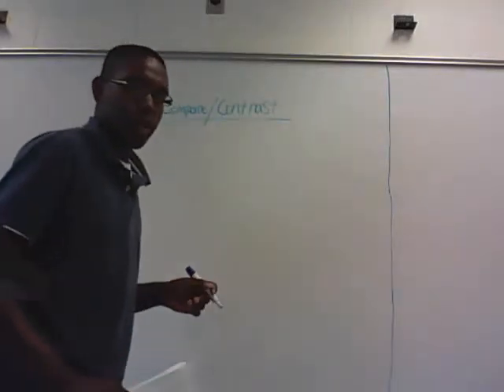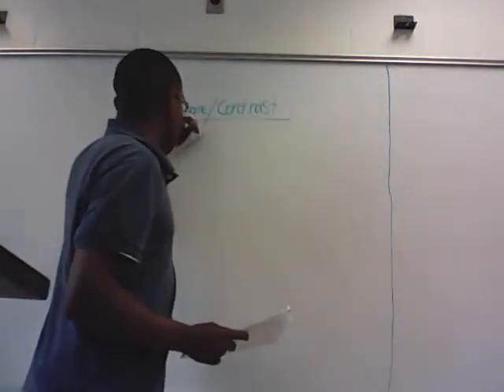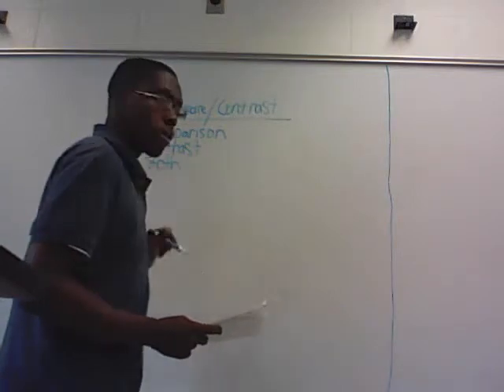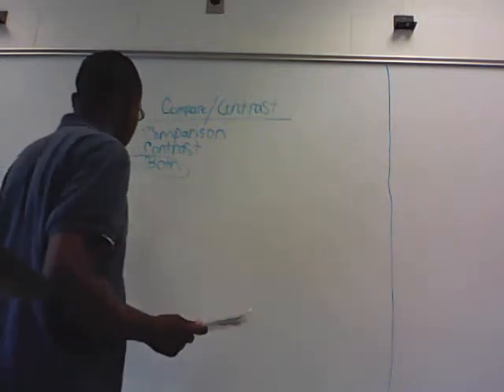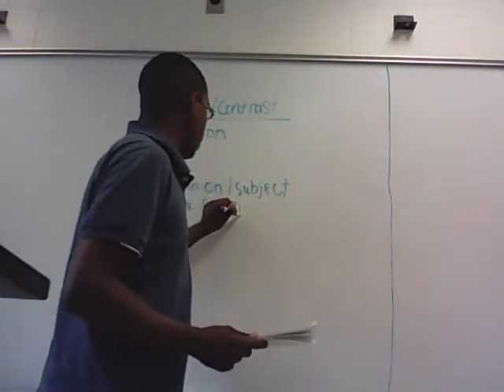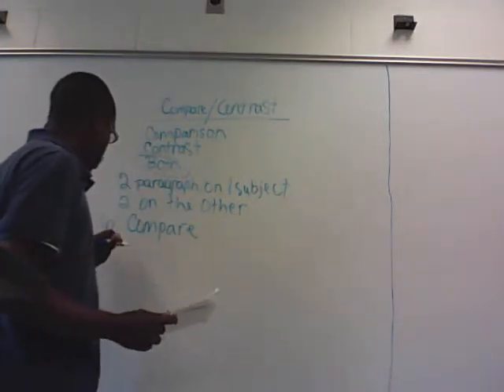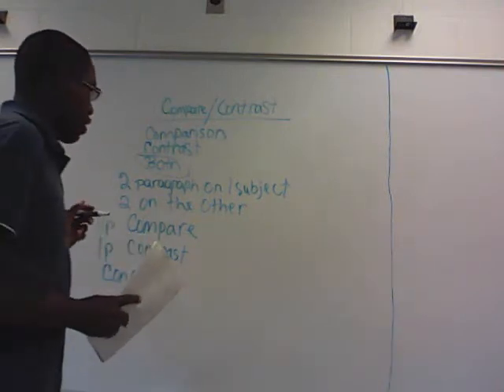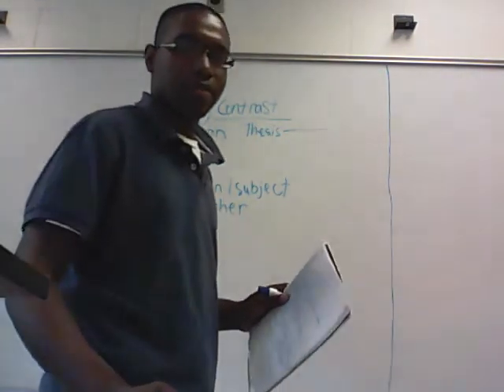Compare Contrast Essay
Writing Tips from TAN at Alabama A&M University